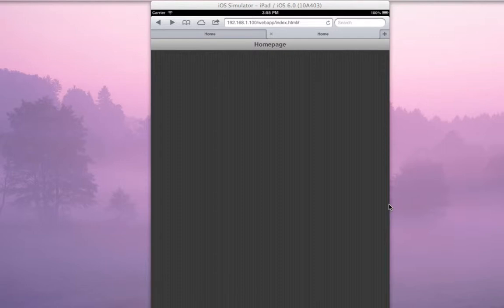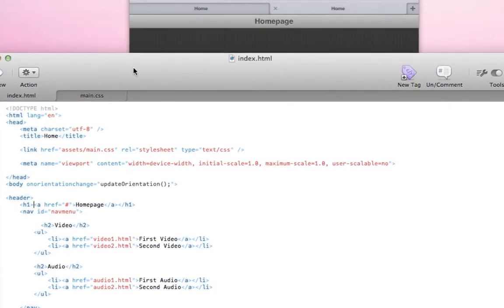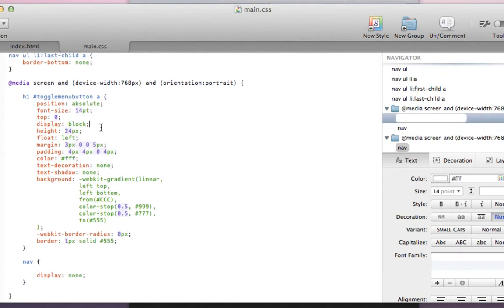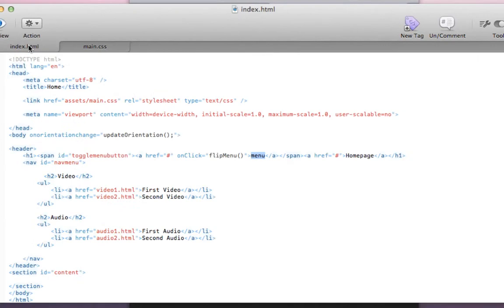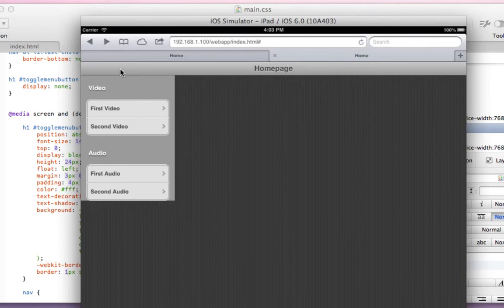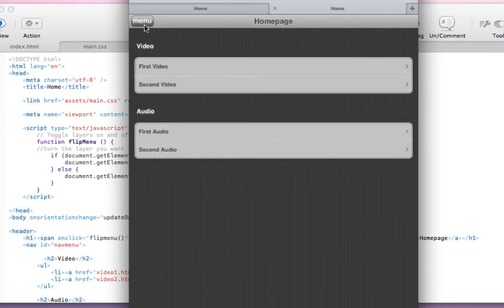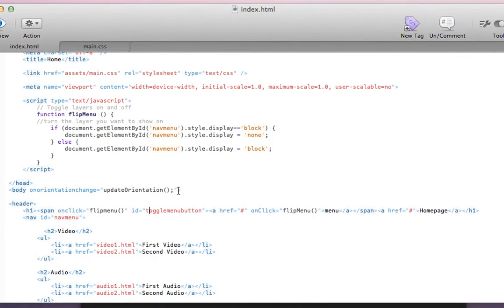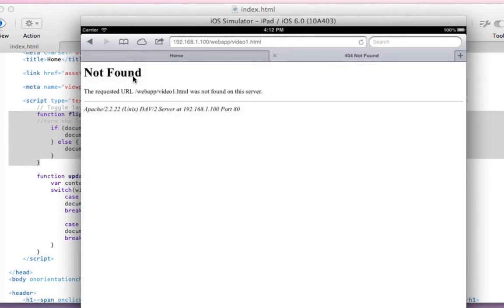Web app development 6 - Toggle menu button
Give users the option to toggle the navigation menu when in portrait orientation on the iPad